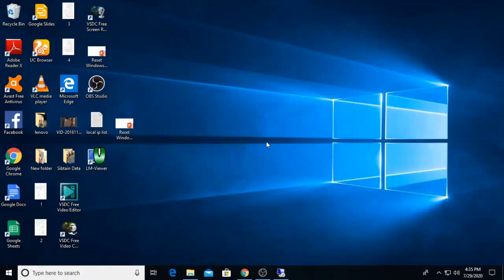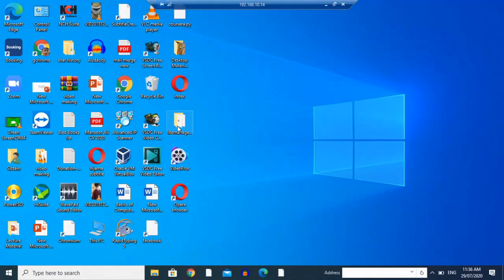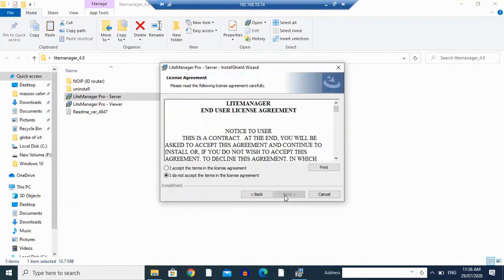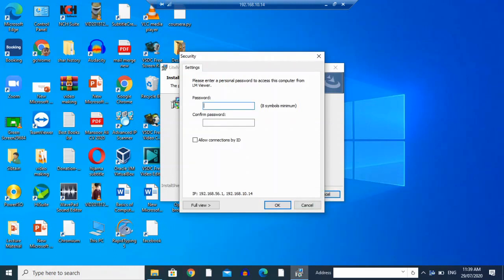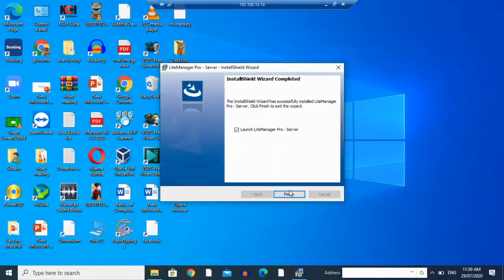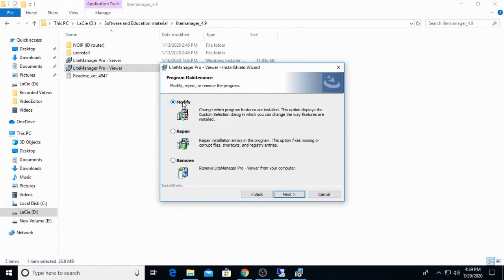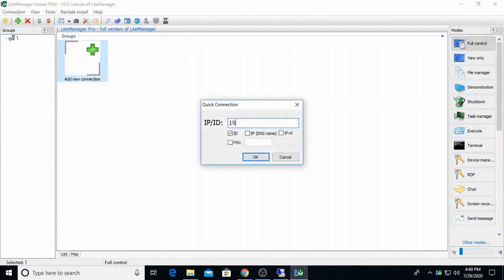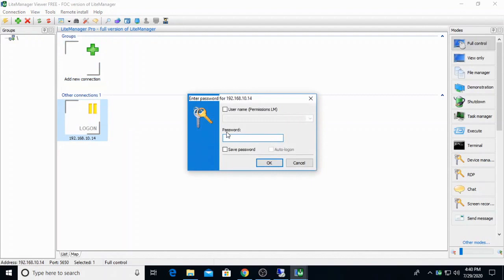Accessing multiple desktop from single PC | remote desktop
This is my General IT Skill Lecture "Accessing multiple Remote Desktop Machines" from "General Category" course. My aim is to provide Online education through YouTube to those Students who are from backward areas of Globe or who cannot get good Computer Education. Definitely these Lectures would spark their interest of learning the Computer. I am trying to make very easy lectures, as Students can pick the words and understand them well. In this video last I have given an Assignment of Same Practical to perform at home. If you are mistaking than you could repeat the lecture and remove those mistakes easily. Meanwhile every student can ask Questions regarding lectures in comment section. I surely would answer every individual student.
I would made lecture on Basic to Expert level course. There would be following courses and more
1. How Computer Works
2. Basic Computer Networking
3. Basic Microsoft Operating System
4. Basic Linux Operating
5. CCNA
6. MCSA
7. RHSA etc